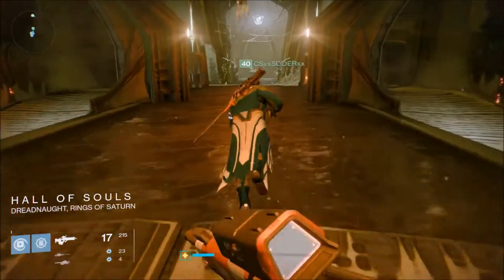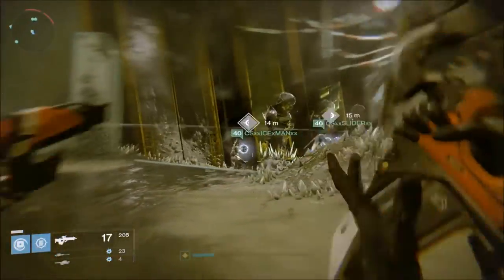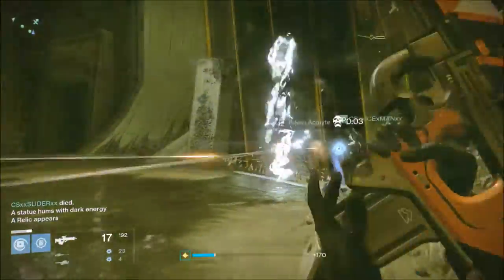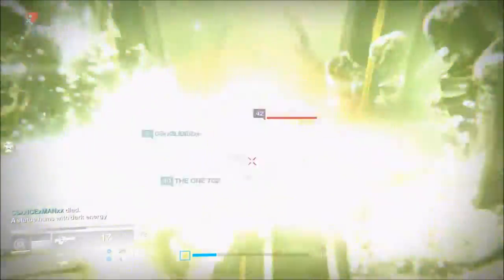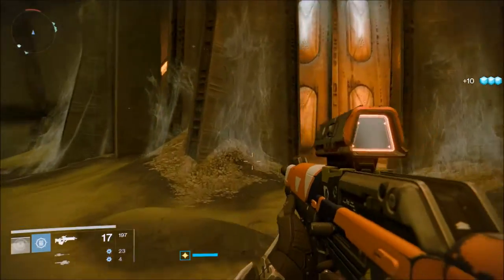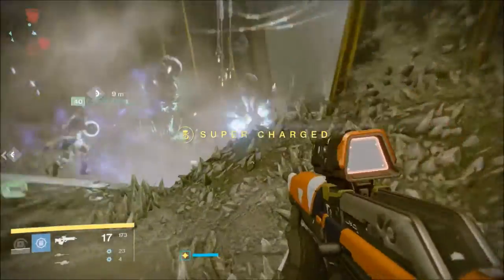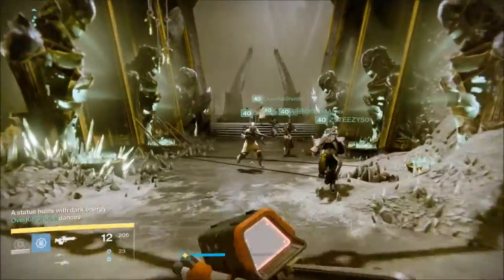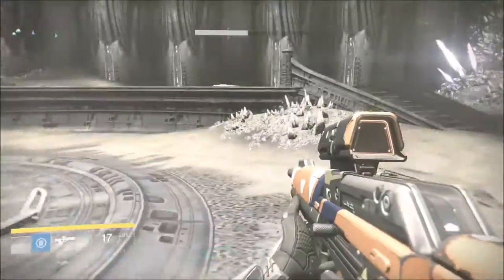Destiny: TTK | "Kings Fall" Raid | Step 1 - 12 Relics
Hey guys and welcome to our guide on how to beat the Kings Fall raid on Destiny The Taken King. We will be providing a step by step walkthrough in each video, clearly showing how to beat each area including strategies and tips. Hope this helps and you enjoy!